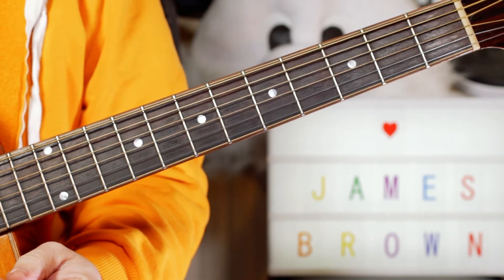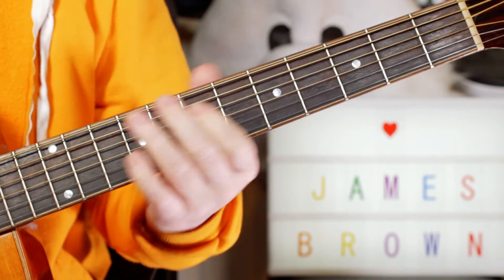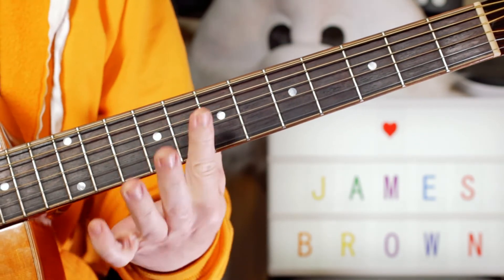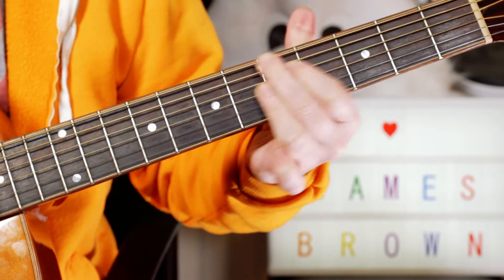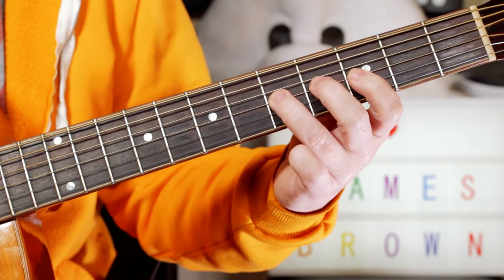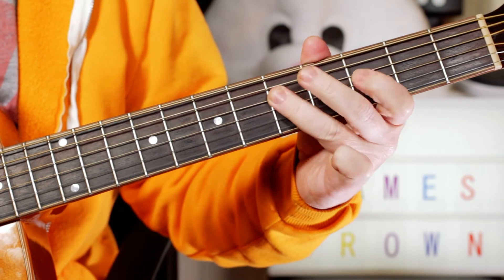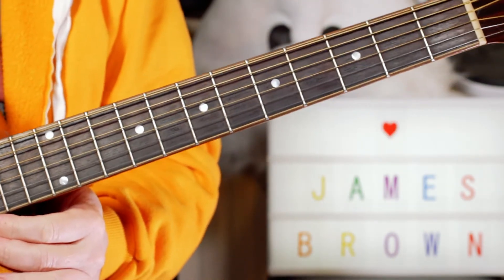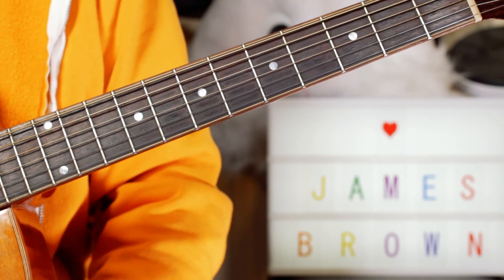'I'll Go Crazy' James Brown Guitar Lesson